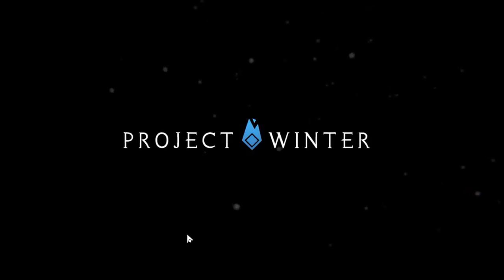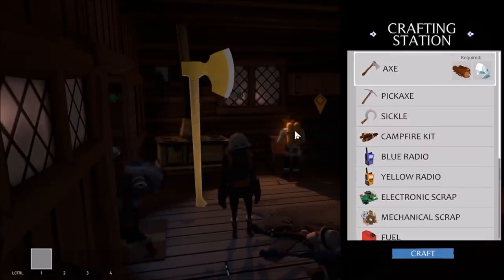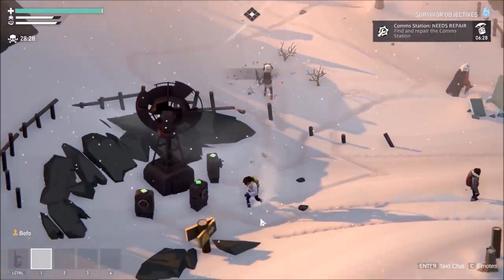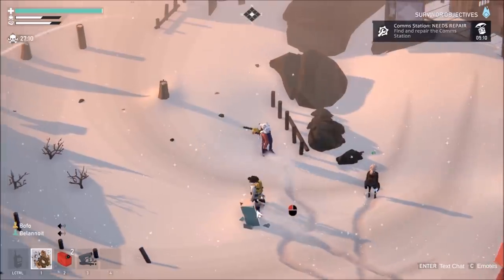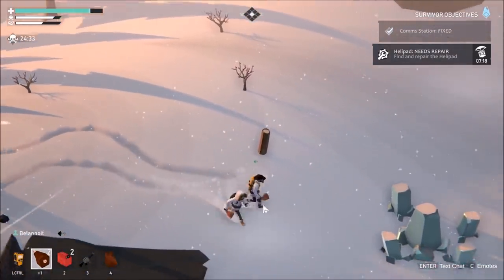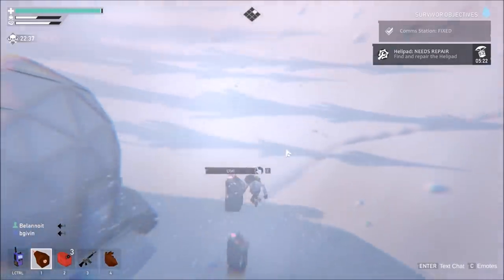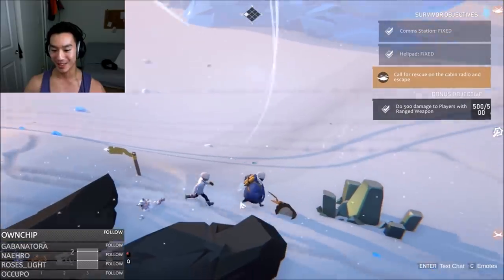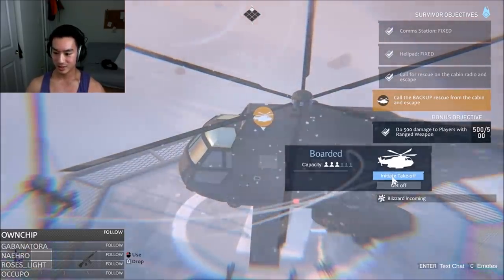Project Winter Beginner's Guide and Tutorial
What's goin on gang? Welcome to my first YouTube video.

This is a beginners guide and tutorial to the very basics of Project Winter. I was lucky enough to play in the beta last weekend and wanted to summarize all of the things that I found would be helpful for a beginner to know, since not everything is explained well in the game.

Here are the following topics covered in this tutorial, feel free to skip to a particular part of the tutorial since it is a bit long.

0:0 Introduction
1:15 Scrolling Through Stove and Crafting Station
1:59 Map and Bonus Objective
2:23 Exile Booth Explanation
2:37 Objective Locator
2:51 Looting Buildings and Fighting Animals
3:40 Outlooks
4:00 Corpses and Radio Communication
5:06 Traitor Crates and Traitor Hatches
5:53 Basic Radio and Item Use Controls
6:13 Displaying Player Names
6:33 Radio Crate and Blizzard
6:59 Gun Fight!!!
7:30 Repairing Objectives
8:58 We are Rescued!!